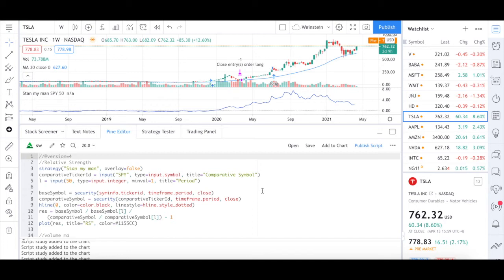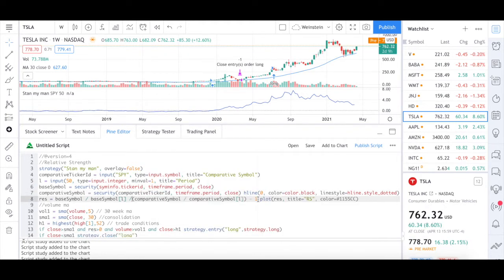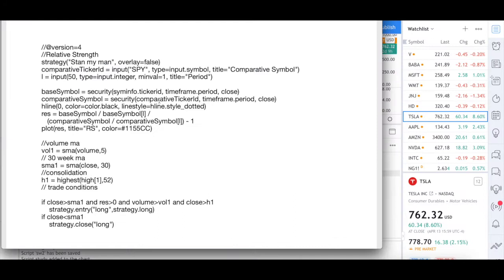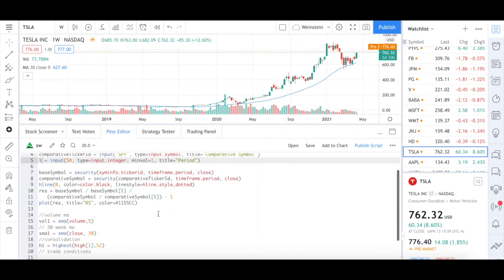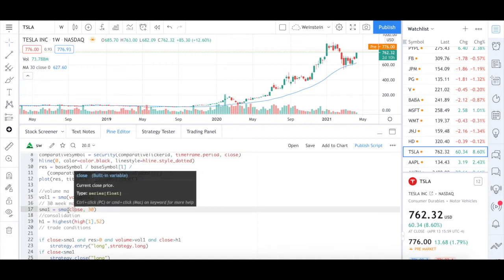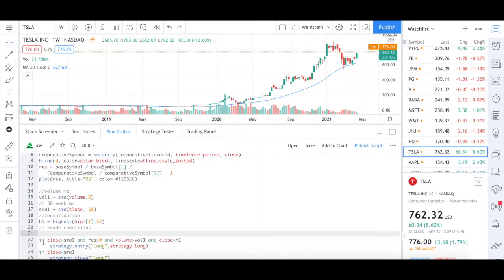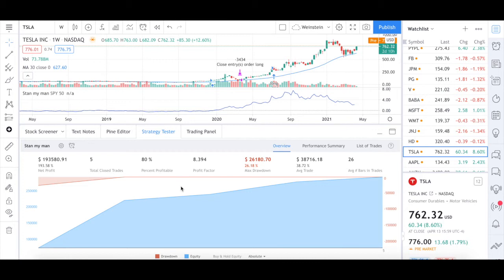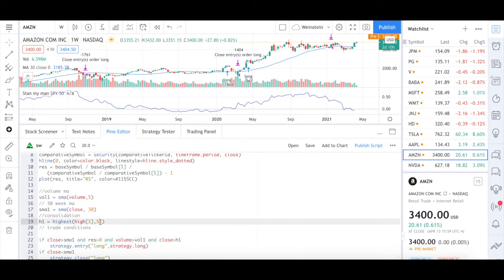Stan Weinstein Trading strategy Instruction Manual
Make sure the codes are pasted correctly. Let me know if you have any questions